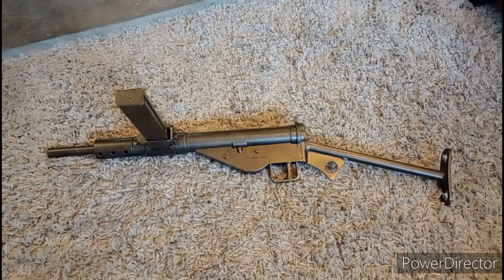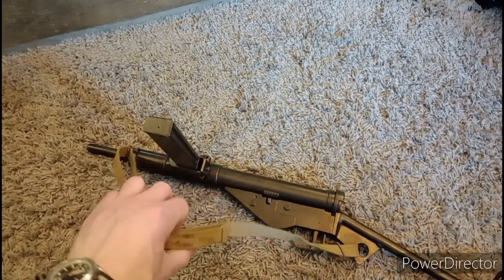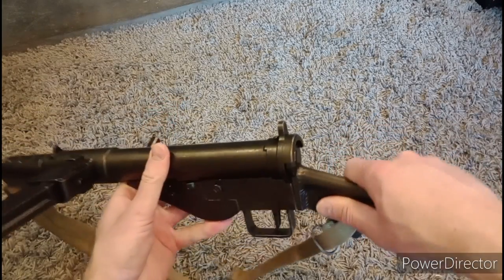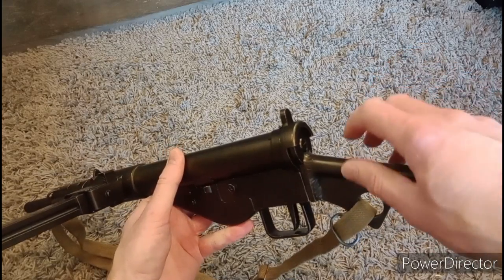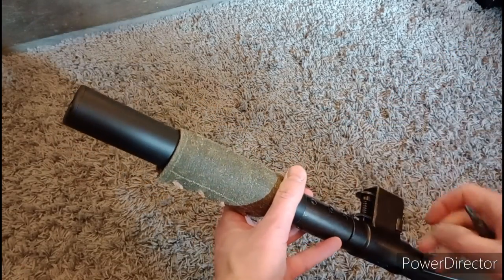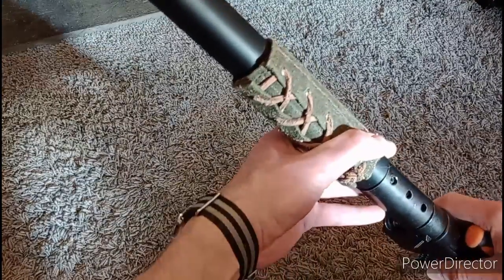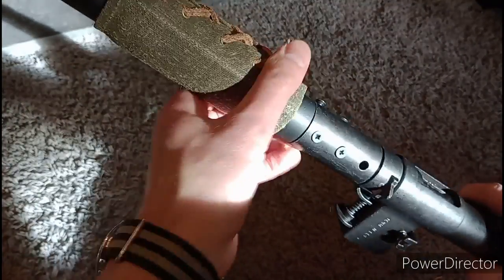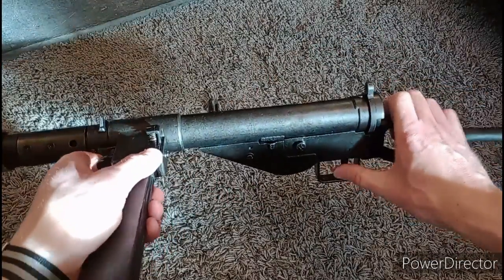NV101 Replica sten gun moderator / silencer, skeleton butt and sling fitting and review.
I mentioned Airgun Action YouTube channel in this video. I may have been a little disparaging but honestly it is one of the only Airgun related channels that I watch and genuinely enjoy: